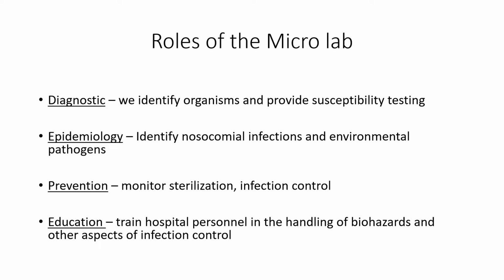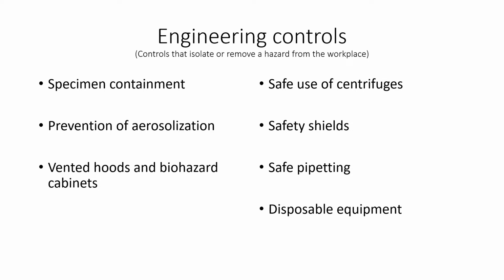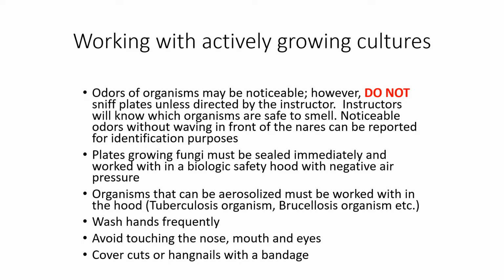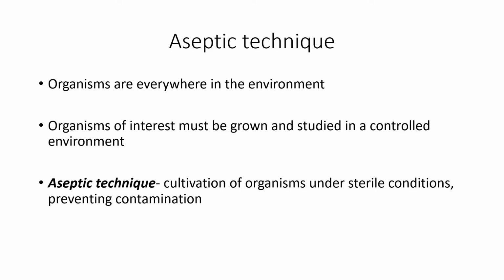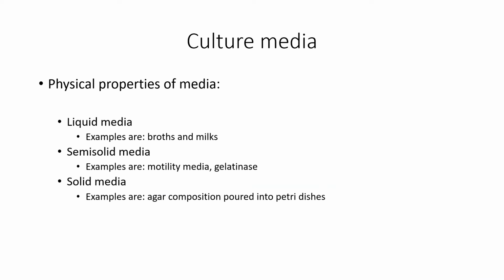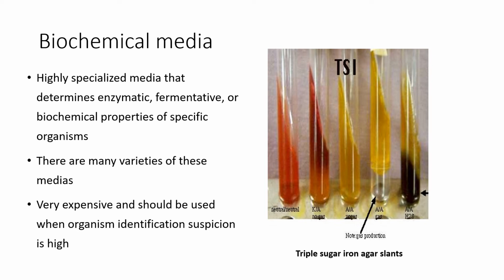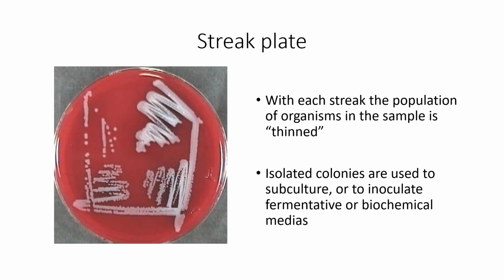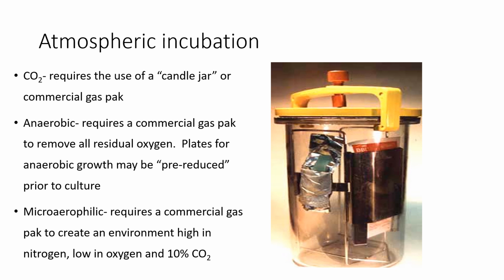Unit 1, safety and lab techniques narrated